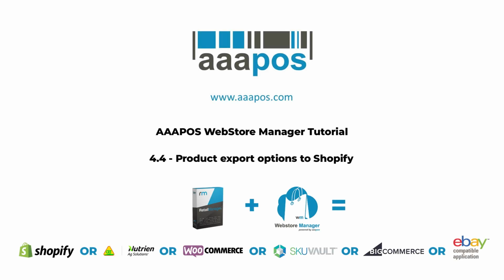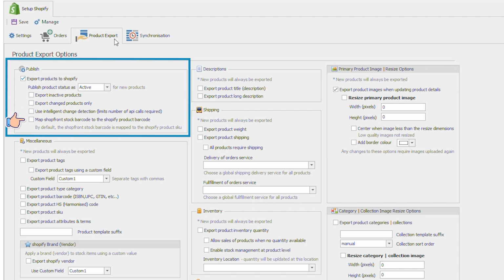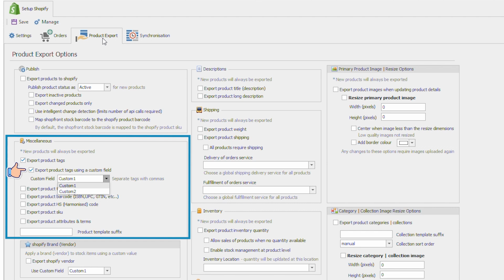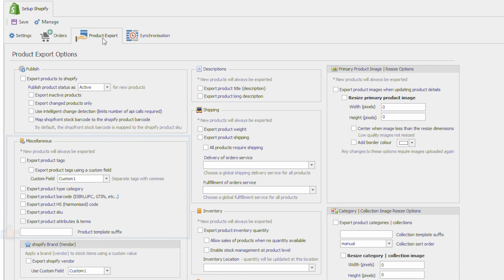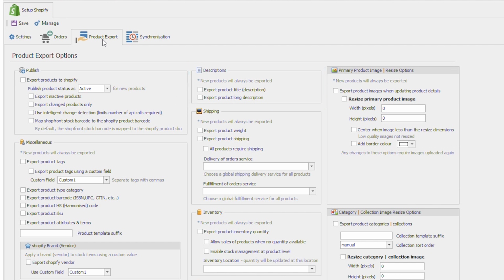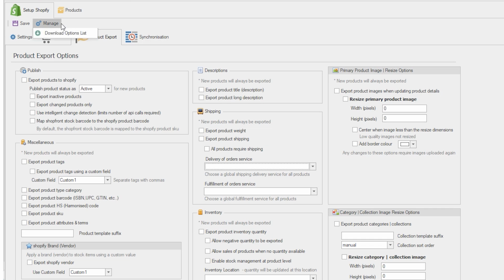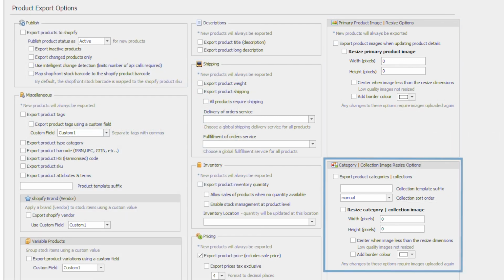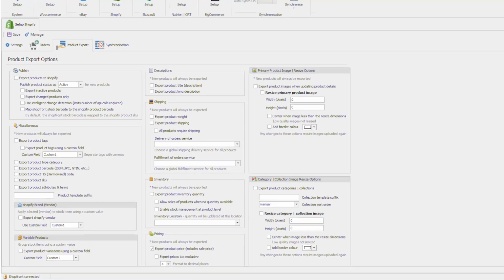4.4 - AAAPOS WebStore Manager - Product Export Options to Shopify (Updated)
Learn how to setup your product export options in AAAPOS WebStore Manager to export your MYOB Retail Manager products to shopify